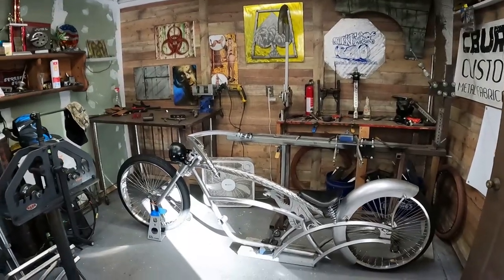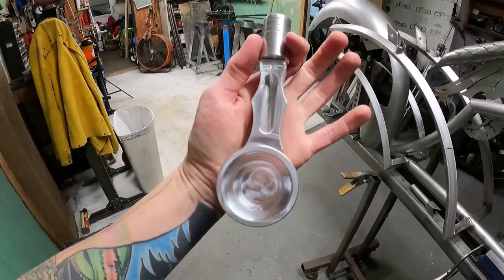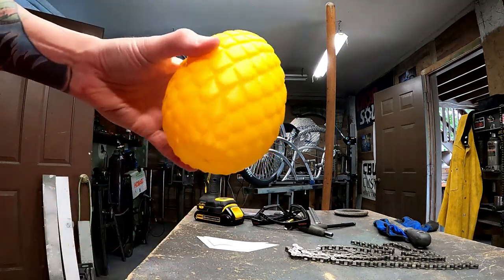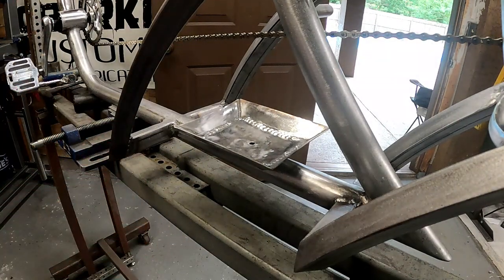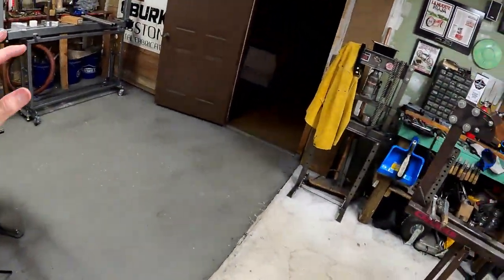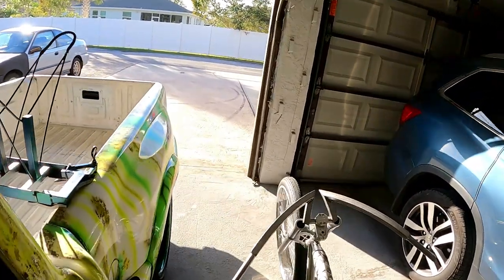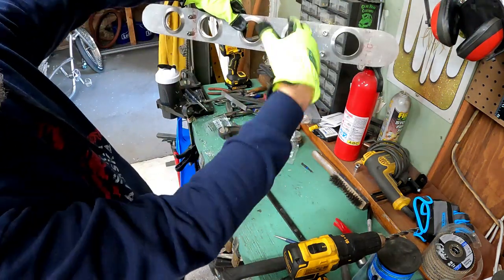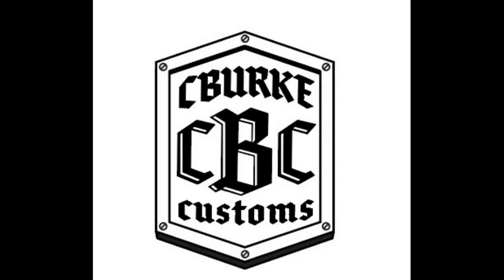Building A Custom Fabricated Lowrider Bicycle For A Build Off, Part: 12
I know, I said the last one was it until the build off, but I did a few more things that I wanted to share with you!
I'm super excided and humbled that anyone would be willing to take a chance on me like that.

If you are looking for paint supplies, candies, primers, clears, base, check these guys out!